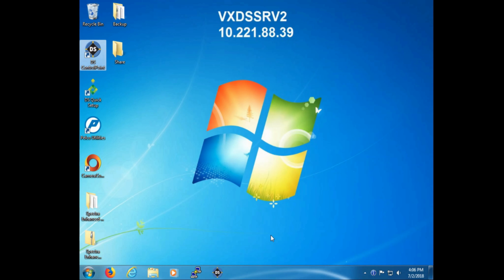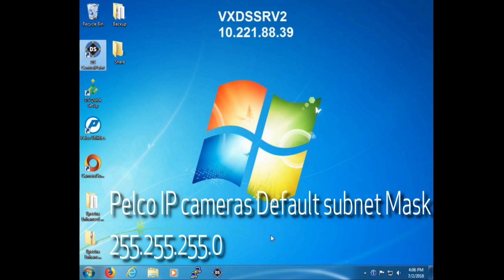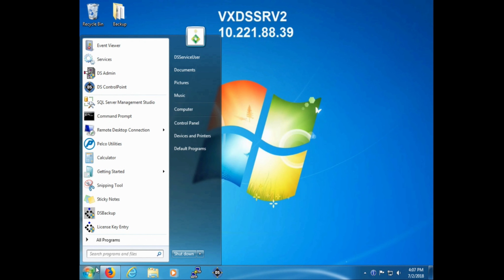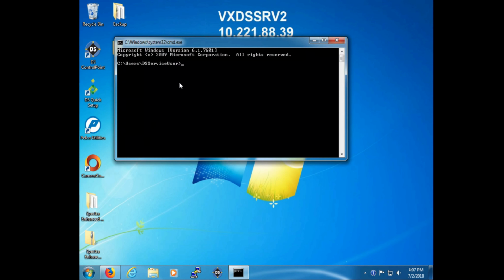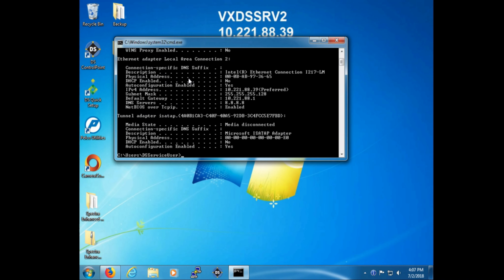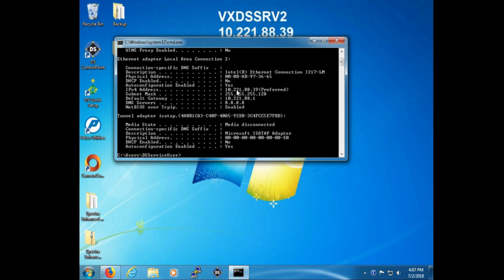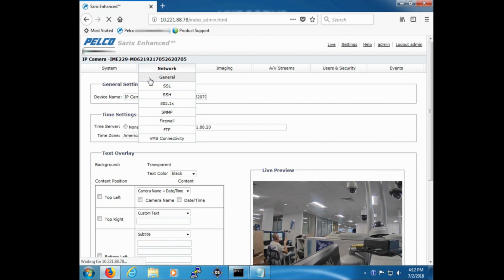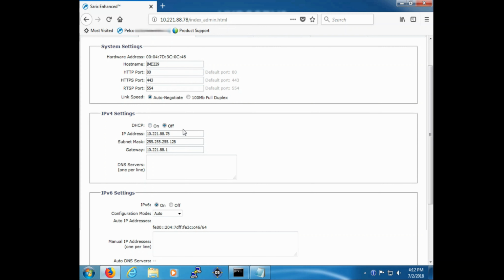IP Camera Troubleshooting